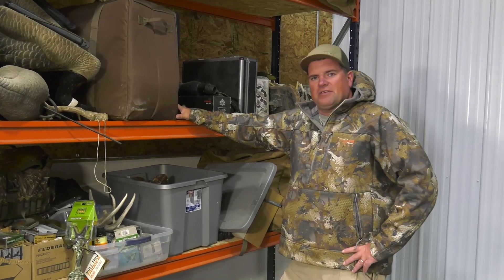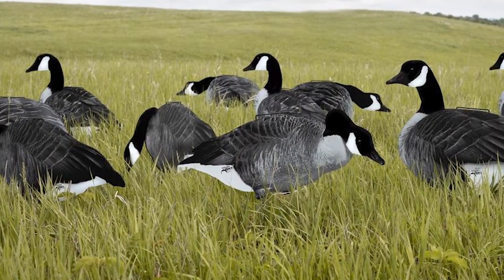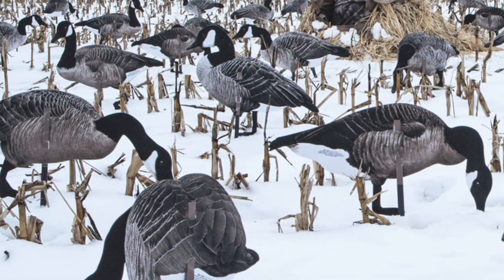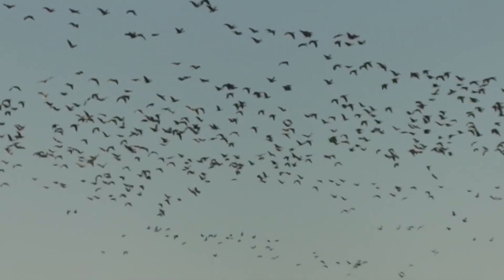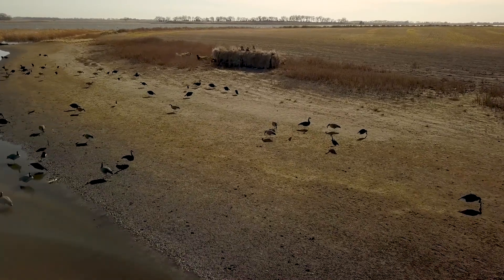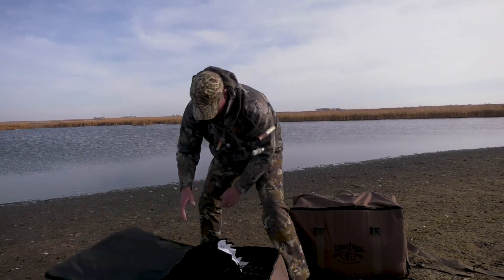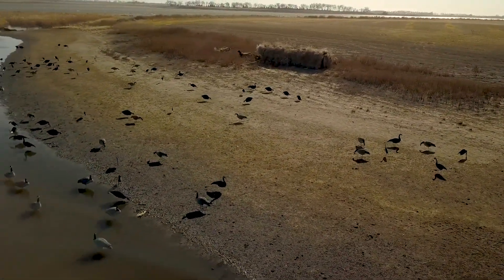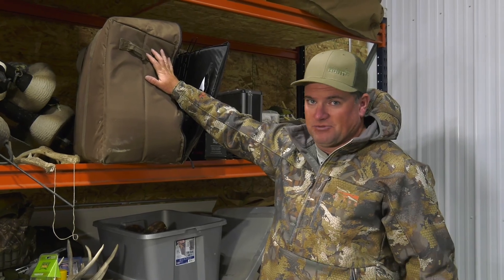Advantages of Silhouette Decoys for Canada Geese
Silhouette decoys have been around an awful long time for Canada goose hunting but have made a big resurgence in recent years.  Back in the day, many hunters used Outlaw and Real Geese silhouette decoys and than the full-body decoy craze hit.  Many hunters began using big spreads of full body decoys and many decoy spreads started to look all the same to the geese.  Over the past five years, skinny decoys have made a big come back as these silhouette decoys are cheap, effective and give the birds a much different look.  Flocked black silhouette decoys in particular are extremely visible and look extremely realistic from a long distance.  For maximum contrast, flocked black stands out in chisel plowed fields, winter wheat and disked up fields where there is a dark ground.  When geese get pressured, successful decoy hunting is often about zigging when everybody else is zagging.  Making the spread appear different from most of the spreads geese are seeing on a daily basis.